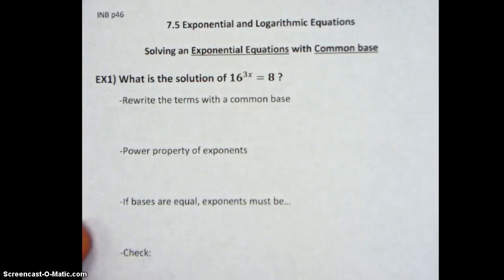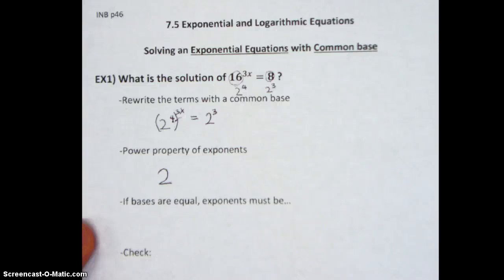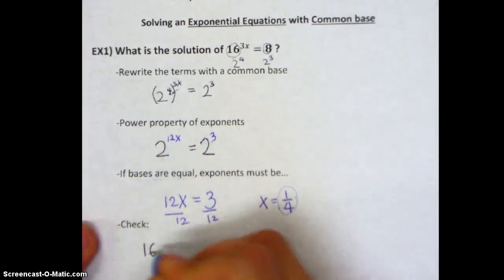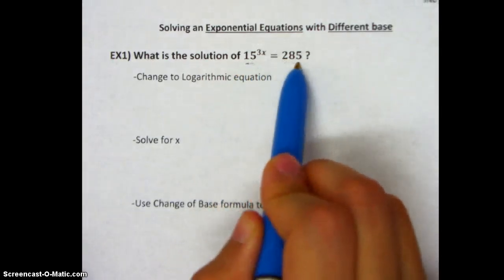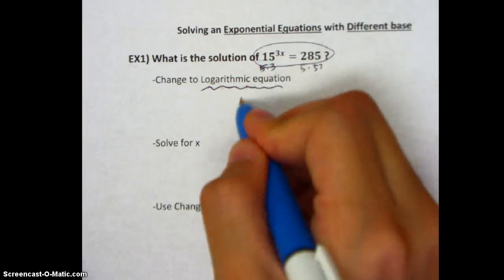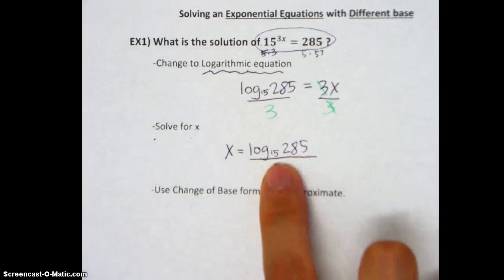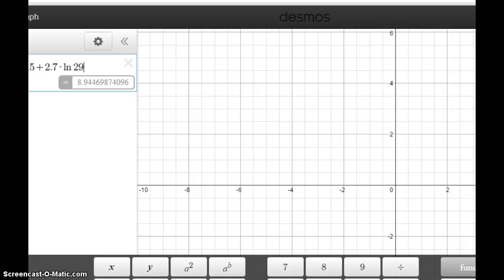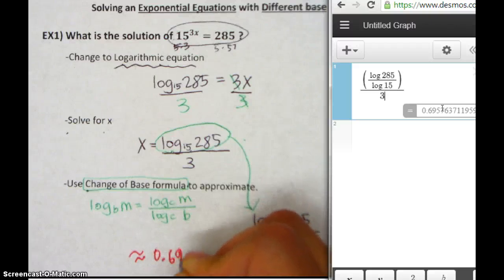AlgII 7.5a Exponential Equations